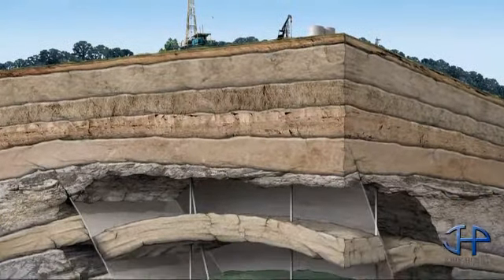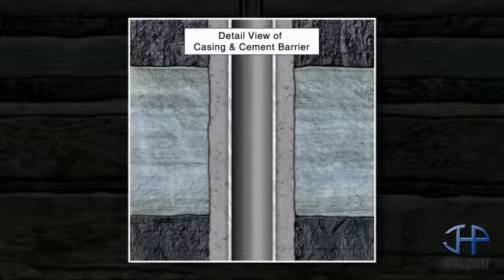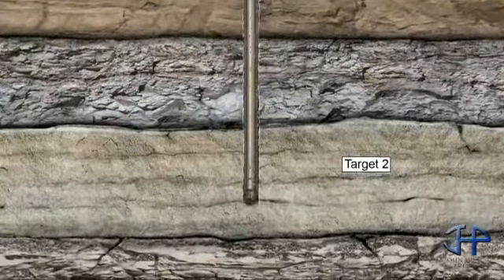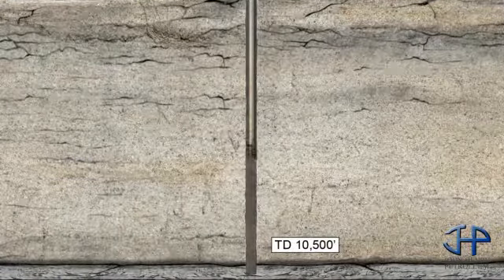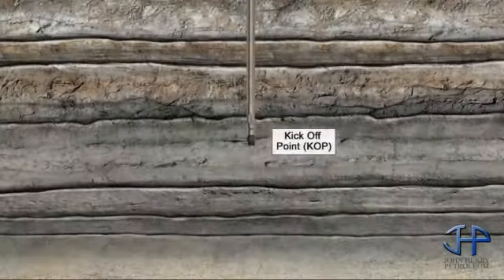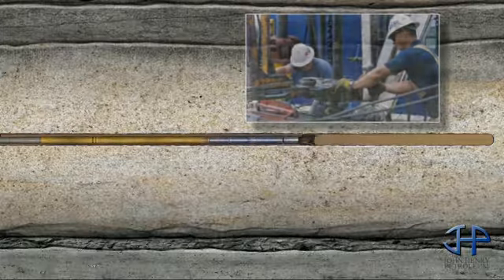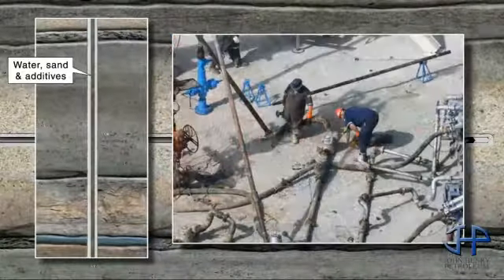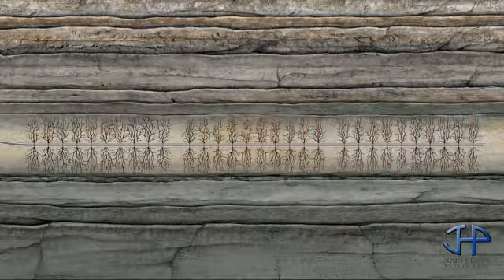VDHD Combo johnhenry